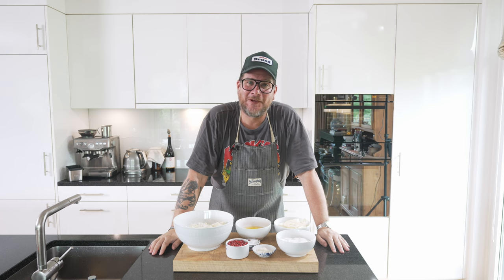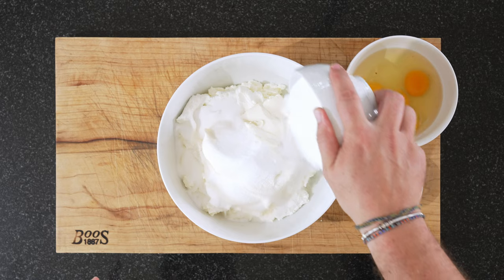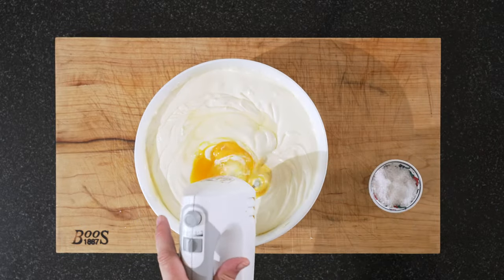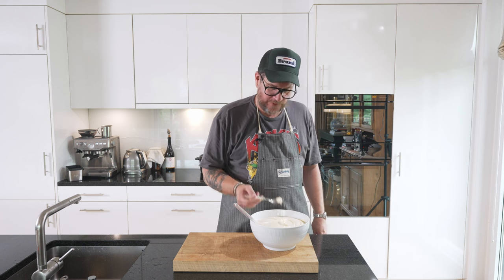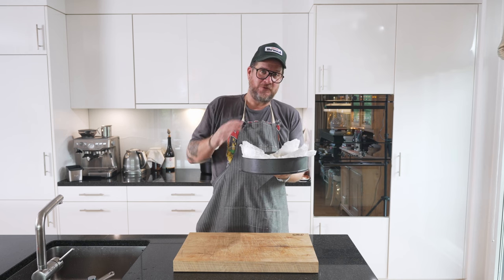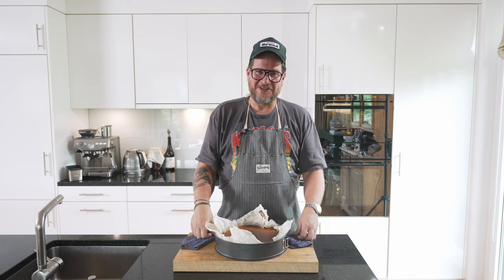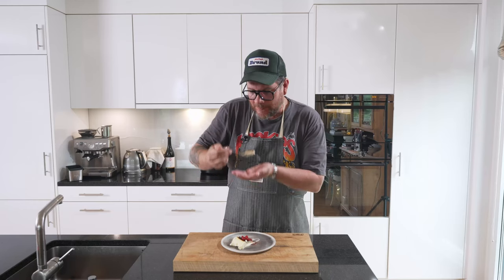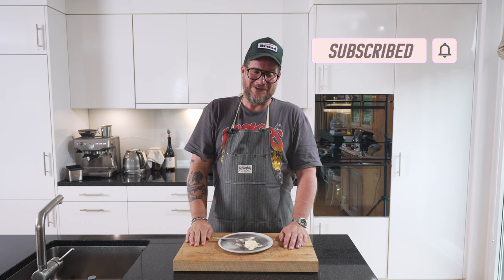Creamy Burnt Basque Cheesecake - La Viña Recipe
This Creamy Burnt Basque Cheesecake recipe from La Viña is to die for. Served with pickled red currants to cut through the heaviness of the cake and add a bit of freshness. If you like cheesecake then this is the recipe for you. I cook it a bit less, because I personally prefer the soft creamy middle more than a cooked though cake. Give it a try and see what you think!

0:00 Intro
0:36 Ingredients
1:22 Making the Cheesecake batter
3:56 Filling the Spring Pan and Baking
7:02 Plating
8:40 Tasting
10:04 Outro

Ingredients:
Cream Cheese
Eggs
Sugar
Cream
Flour
Salt
Red Currants
Vinegar